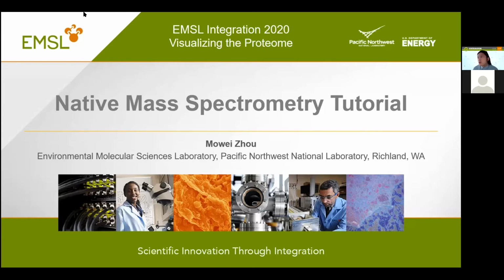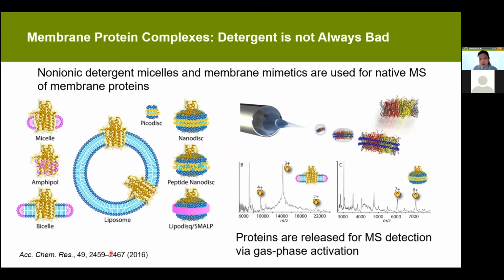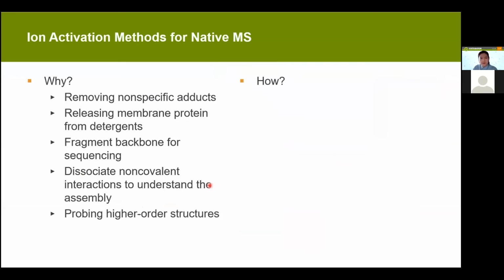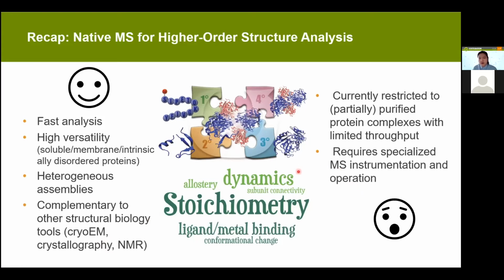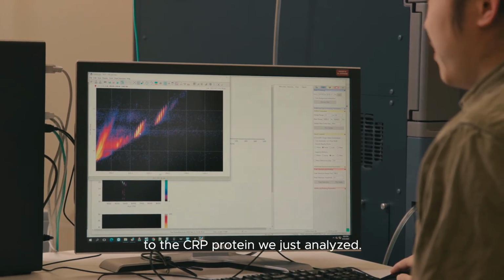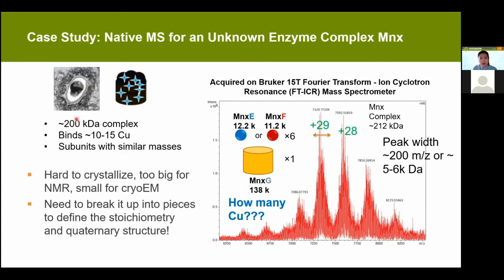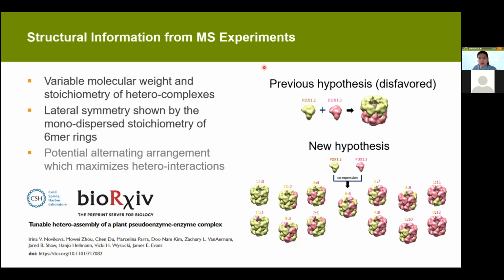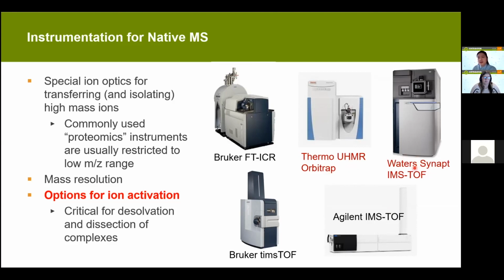Mowei Zhou, EMSL at EMSL Integration 2020: Visualizing the Proteome - Day 3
Mowei Zhou, EMSL, presents a tutorial on native mass spectrometry. This presentation was part of Session 4: Annotating protein function and modifications via native and top-down proteomics.